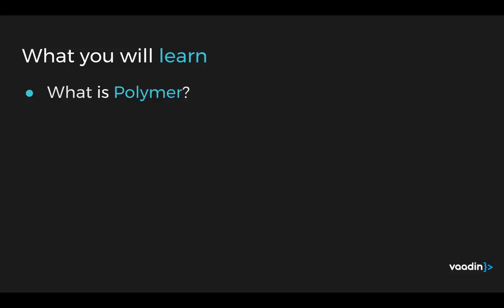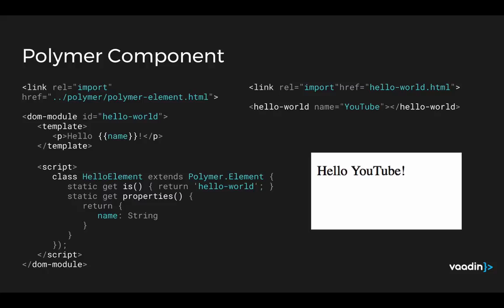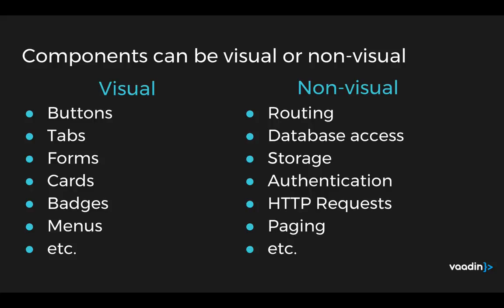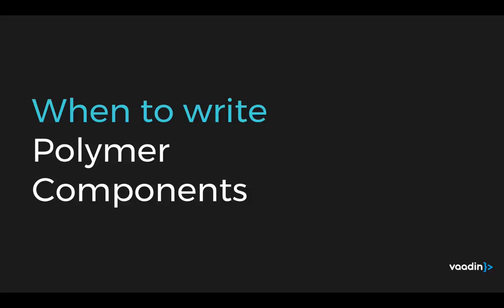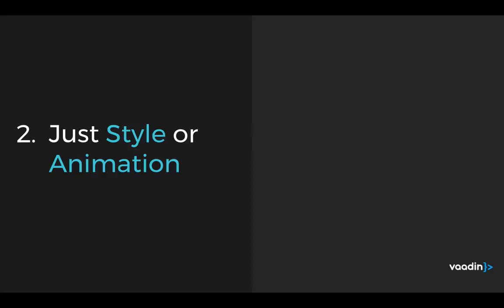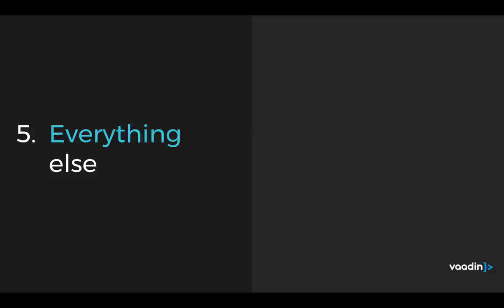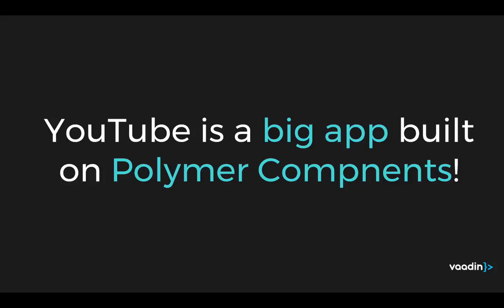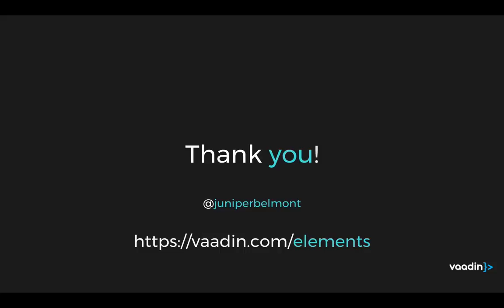Polymer Components - Powering the new YouTube.com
Learn about how and when to write Polymer components and see how Polymer can be used to build a large powerful web app.